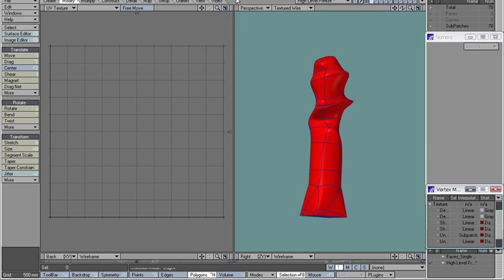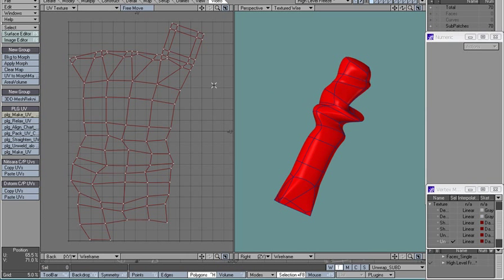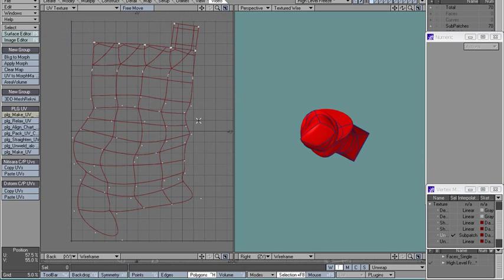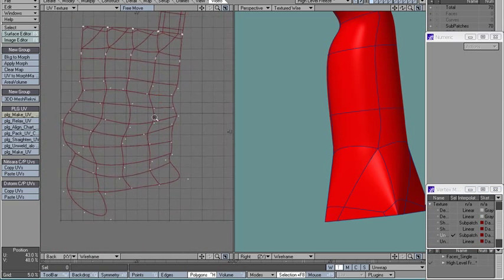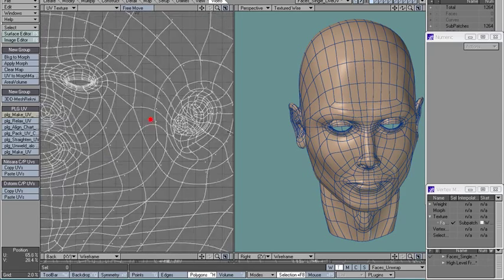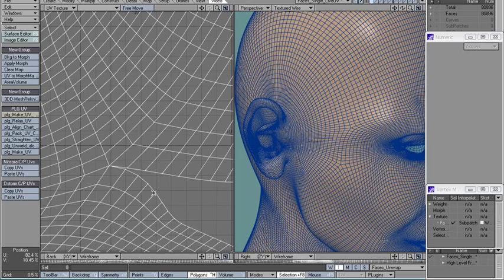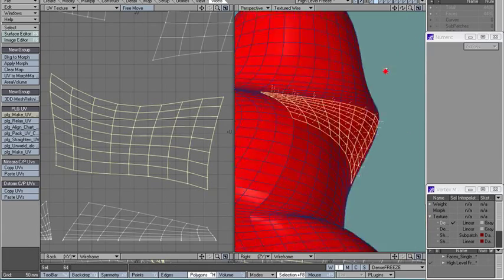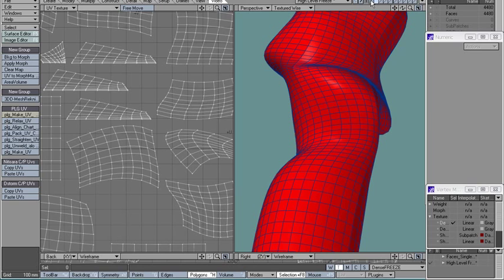Lightwave UV map for 3D painting Part4 - What about Subpatch Interpolation? Figuring a new solution.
How does UV Subpatch interpolation works in LW. Imagining a new interpolation method.